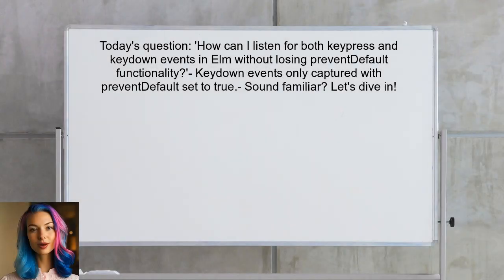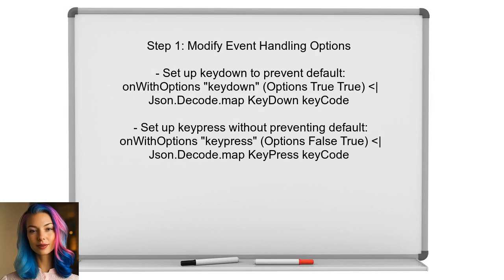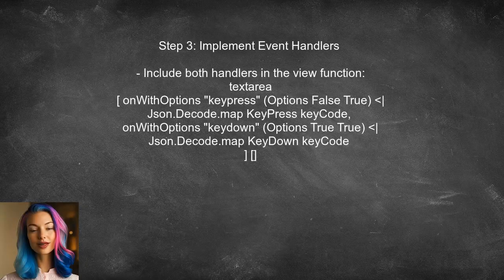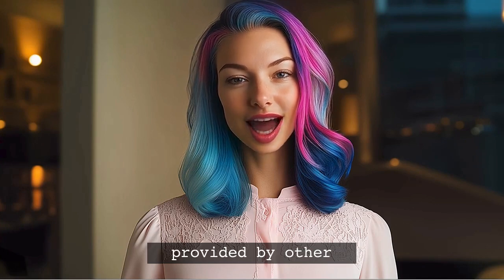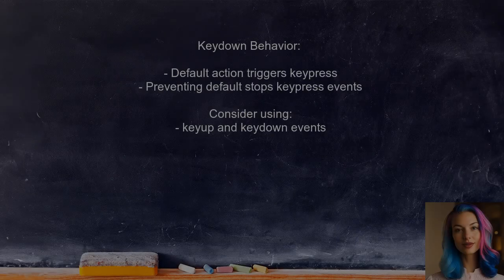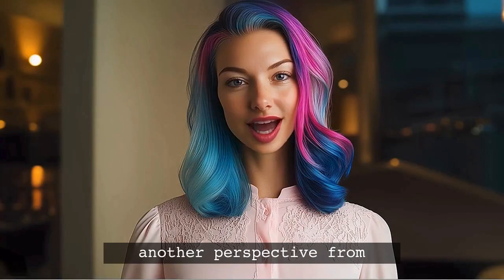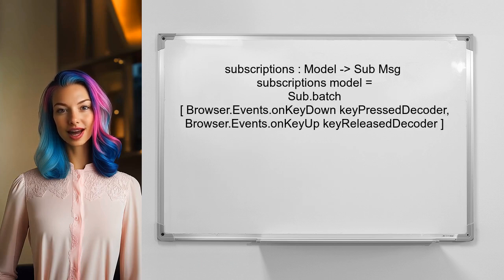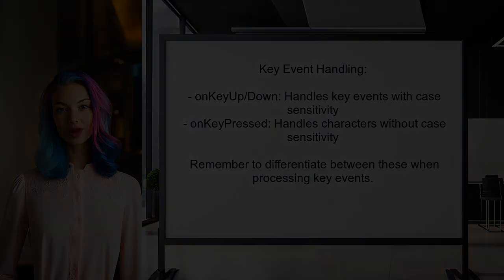Listening for Keypress and Keydown Events in Elm: A Complete Guide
In this comprehensive guide, we delve into the world of Elm programming to explore how to effectively listen for keypress and keydown events. Whether you're building interactive applications or enhancing user experience, understanding these events is crucial. Join us as we break down the concepts, provide practical examples, and equip you with the tools you need to master event handling in Elm.

Today's Topic: Listening for Keypress and Keydown Events in Elm: A Complete Guide

Related to